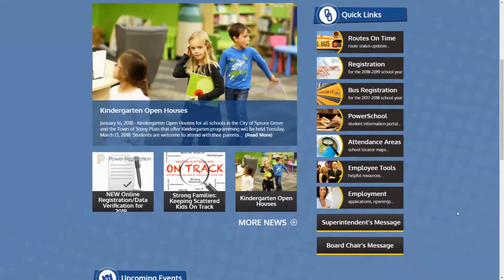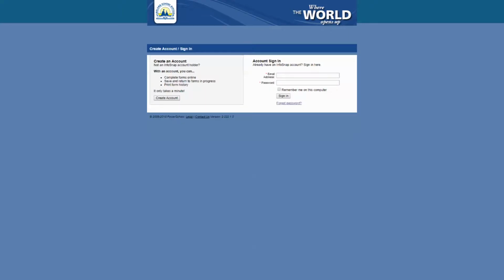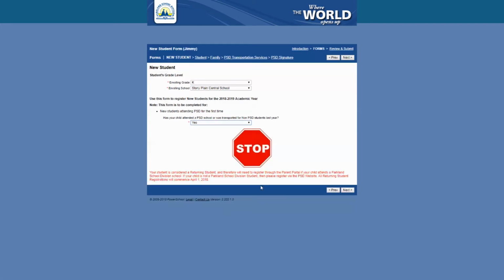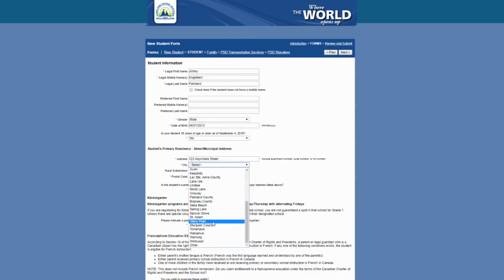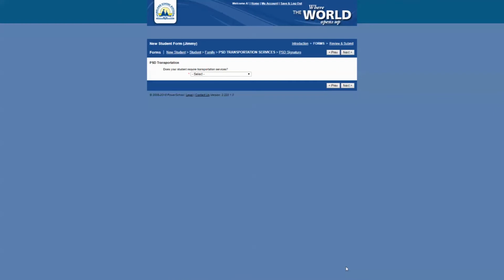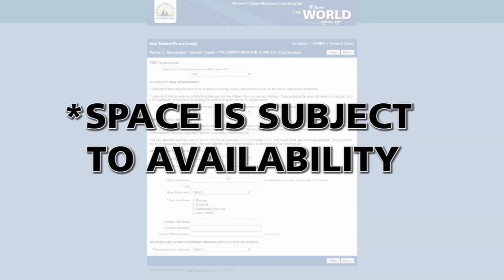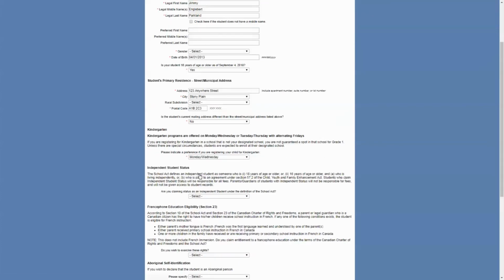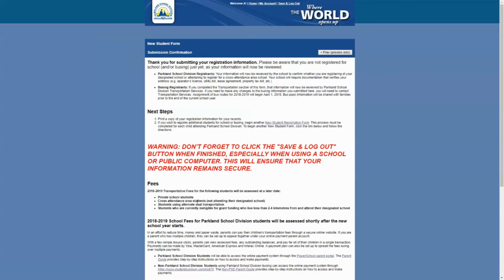New Student Registration Form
This quick video tutorial details how to register new students for school and/or busing using our new online registration system. This online registration system replaces the paper forms used in the past. ALL parents and guardians will need to complete this process every school year, registering new students for school and/or busing. Once you’re in our system, next year you will follow a similar online process on our Returning Student Registration Form. If your child attended a Parkland School Division school or rode a PSD bus previously, please see the Returning Student Registration video for the steps you need to take to verify the information currently on file with Parkland School Division. If your child is new to Parkland School Division and will be attending school here or riding the bus for the first time, these are the steps you need to follow to register them.